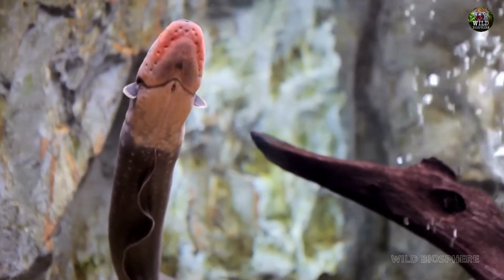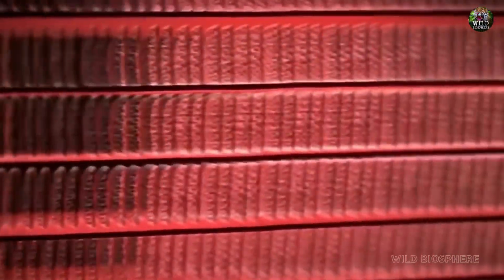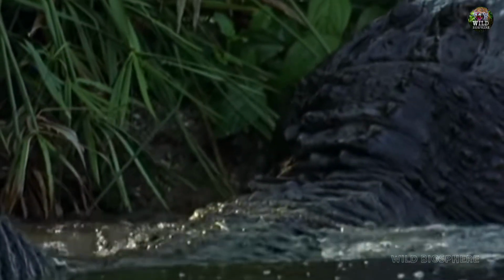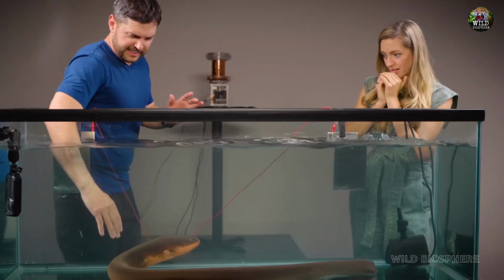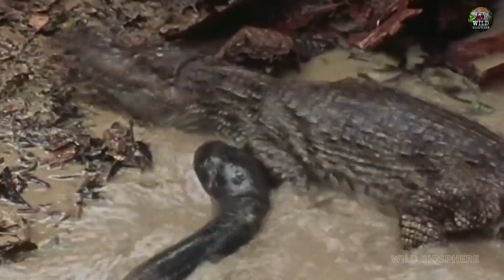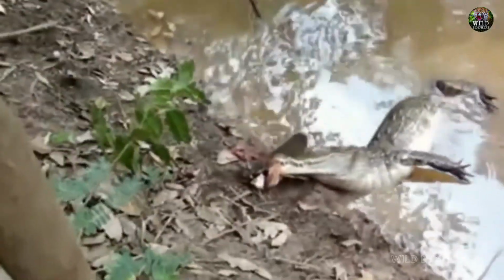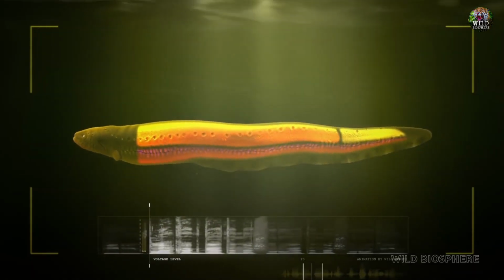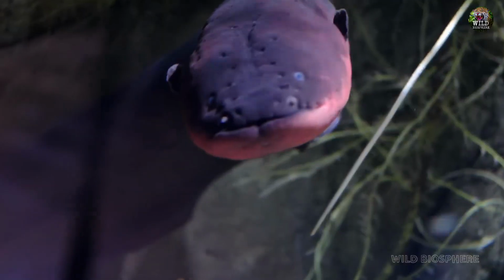How Powerful Is The Shock From An Electric Eel?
I'm back with a new video, How Powerful Is The Shock From An Electric Eel? I hope you will enjoy the video.
Welcome to the Wild Biosphere Channel.
Get ready for a heart-stopping encounter between two formidable predators - the electric eel power and the Alligator! In this electrifying video, witness the astonishing clash of nature's most powerful forces as these incredible creatures showcase their unique abilities.

Prepare to be amazed by the electric eel power, a creature that harnesses electricity like no other. Watch in awe as this shocking predator unleashes its electric jolt, stunning its prey and rivals alike. With lightning-fast reflexes, the electric eel strikes with unmatched precision, making it one of the most electrifying predators in the animal kingdom.

But the electric eel's power won't go unchallenged! Enter the Alligator, a formidable apex predator with immense strength and stealth. This ancient reptile commands respect as it lurks in the water, ready to strike at the perfect moment.

In this electrifying showdown, witness the intense clash between the electric eel's power and the Alligator's ferocity. Will the electric eel's electric jolt prove enough to deter the mighty Alligator? Or will the Alligator's raw power and relentless pursuit be too much for the electric eel to handle?

As the electrifying drama unfolds, we gain a newfound appreciation for the unique adaptations and survival strategies of these remarkable creatures. Their struggle for dominance in the wild is a testament to the diversity and tenacity of life on our planet.

Join us for this captivating journey into the heart of the animal kingdom, where the clash of electric eel power and Alligator ferocity takes center stage.

Don't miss out on the action as we bring you up close to the electrifying world of the electric eel power and the raw strength of the Alligator! Get ready for an adrenaline-filled experience as we witness these electrifying predators in their element, battling it out for supremacy in the animal kingdom.

Thank you for joining us on this electrifying wildlife expedition! Until next time, embrace the magnificence of nature's electrifying wonders!

✔️ Thank you very much for listening and for leaving feedback. Have a wonderful day!